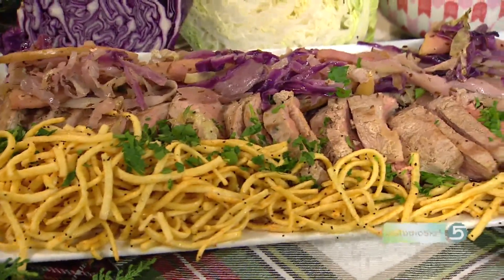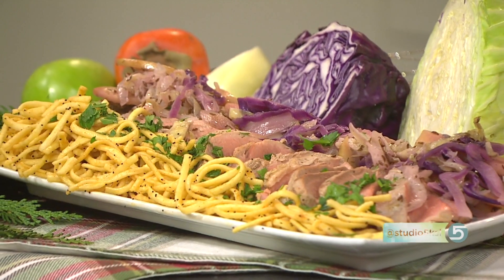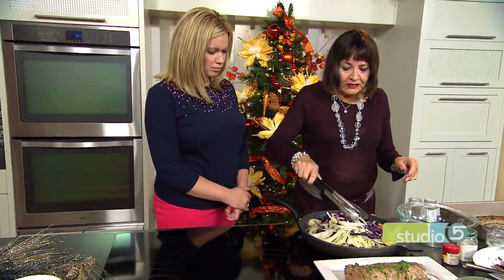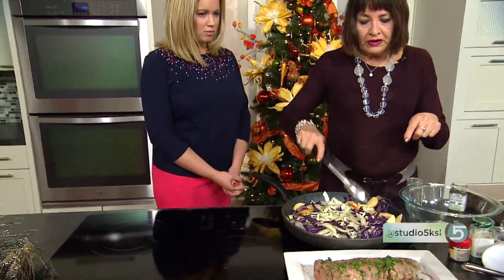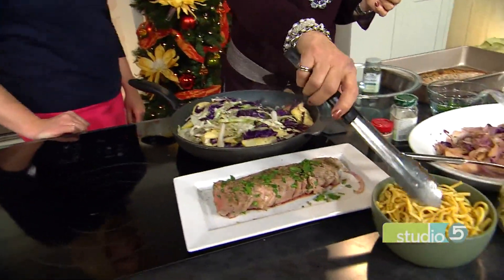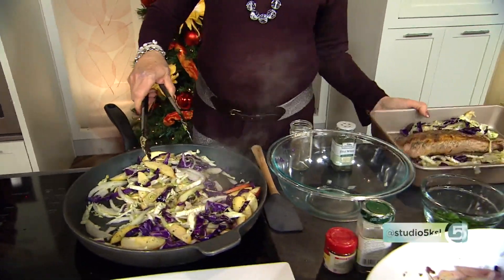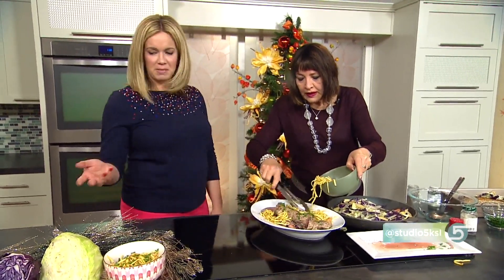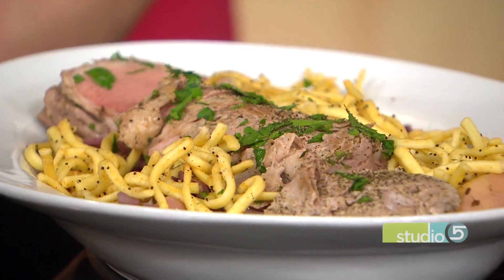Pan Seared Pork Tenderloins and Spaetzle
ORIGINALLY AIRED NOVEMBER 2017

After all that turkey, not to mention leftovers, something different is refreshing.

Marguerite Henderson shares how to make pan seared pork tenderloins.